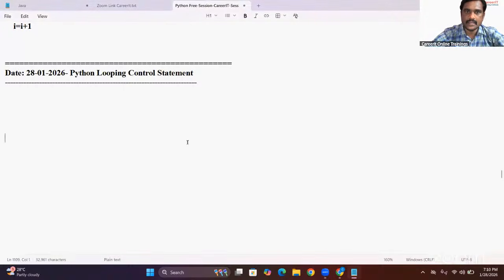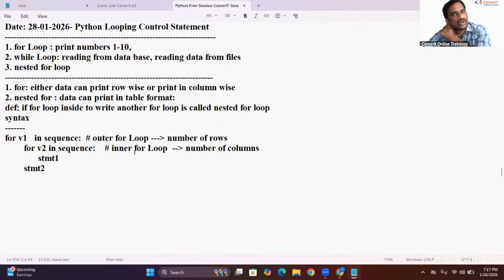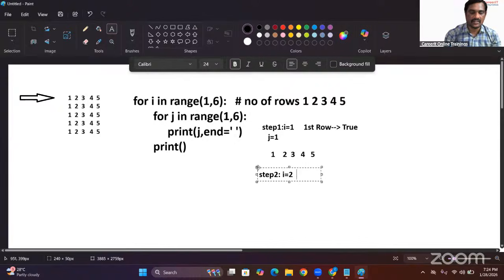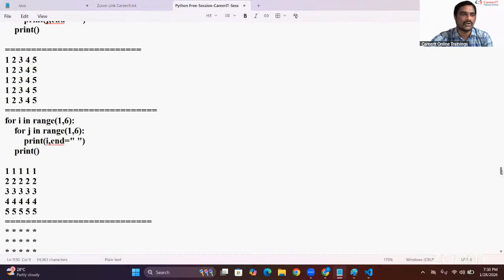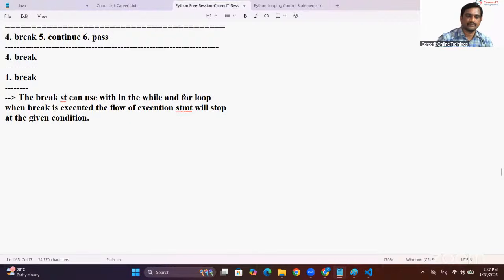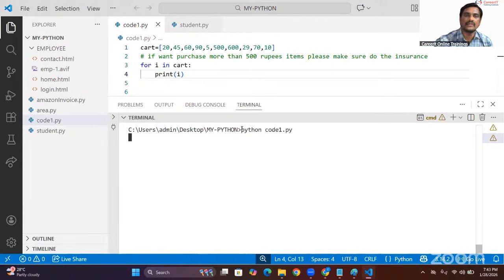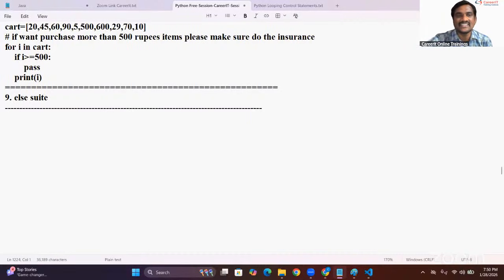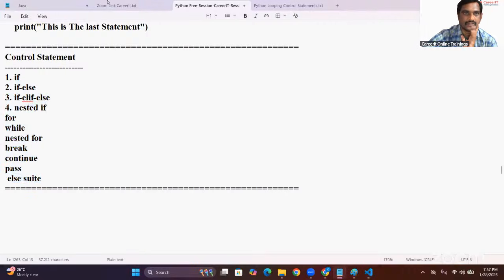Python for Beginners – FREE Live Session | CareerIT | Hands-On Training-Day-5